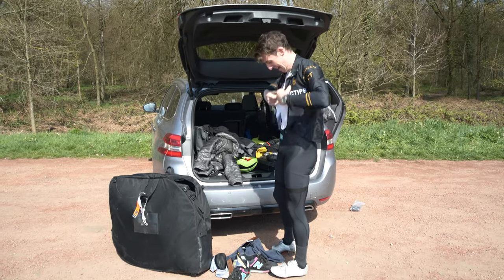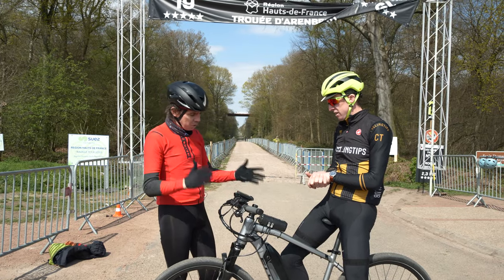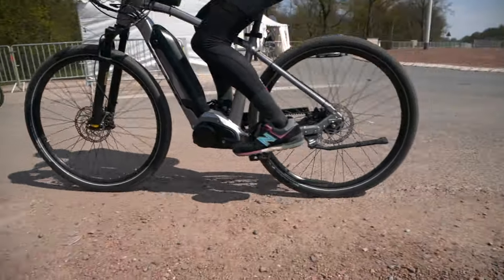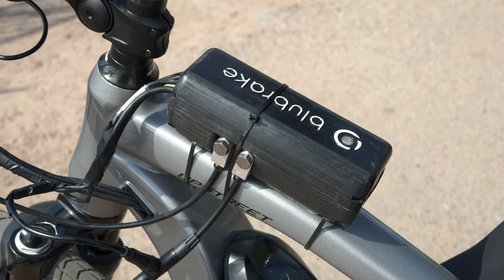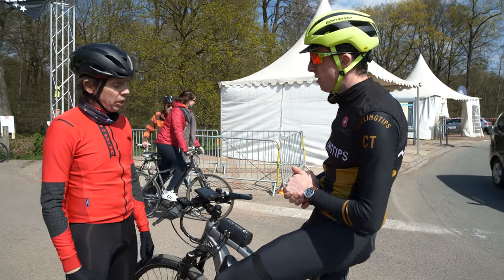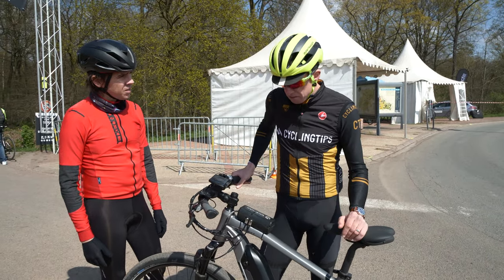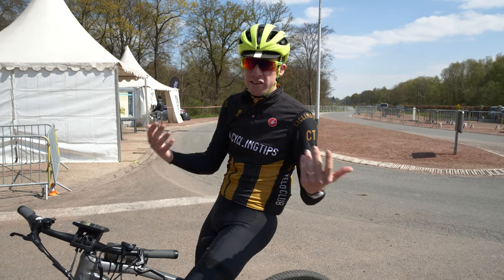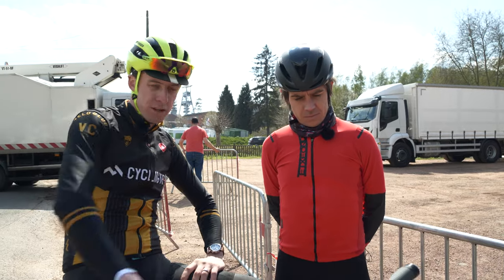ABS brake system on a bicycle. CyclingTips investigates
Anti-lock braking on a road bike? ABS brakes common to all modern cars is not something we're used to seeing on bicycles. Does it have a place on road bikes?